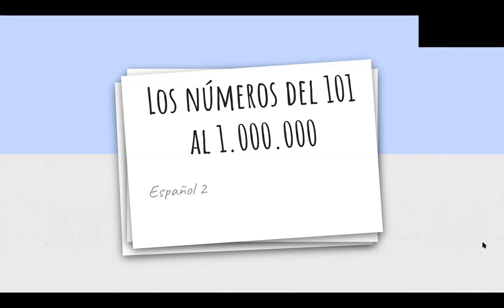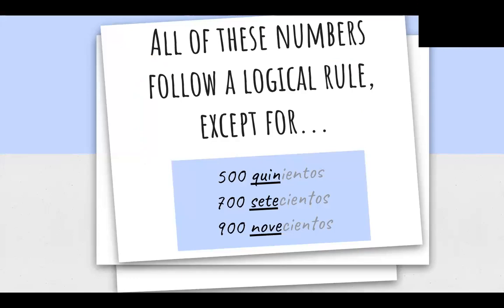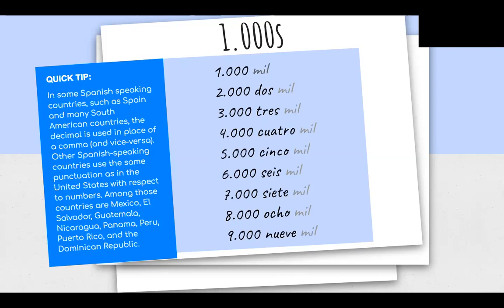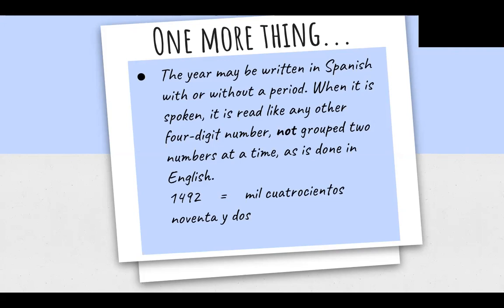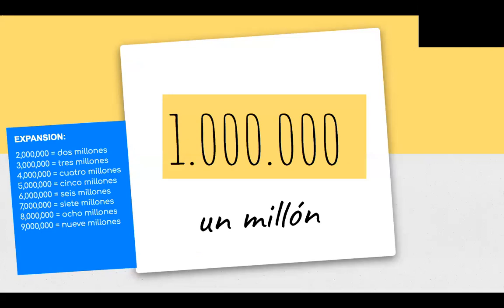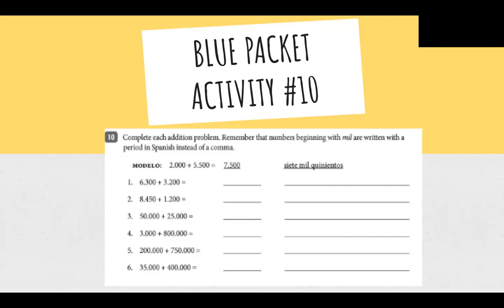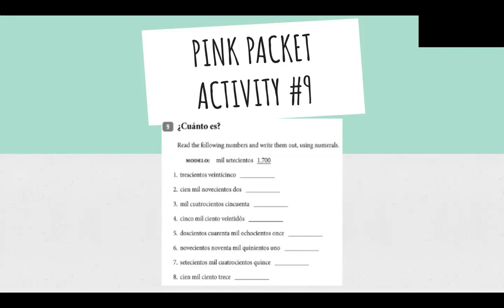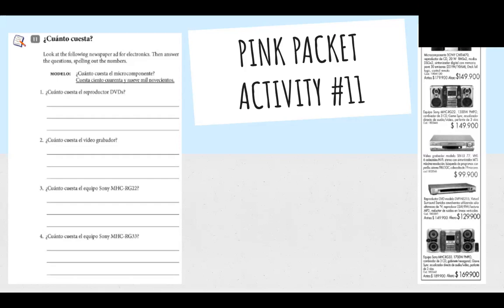Los Números del 101 al 1.000.000 en Español